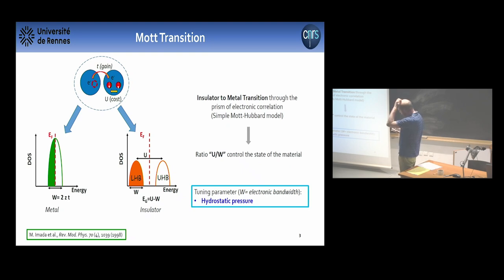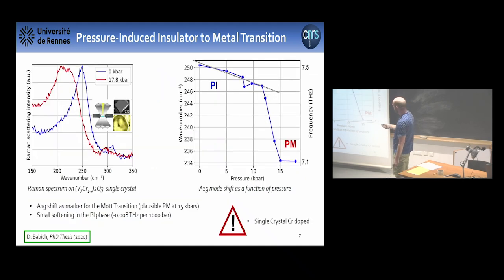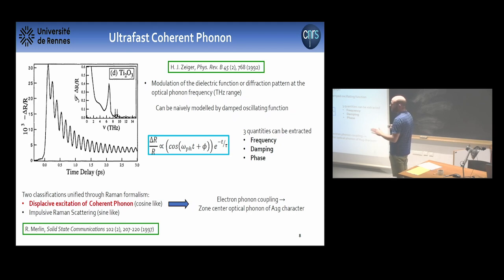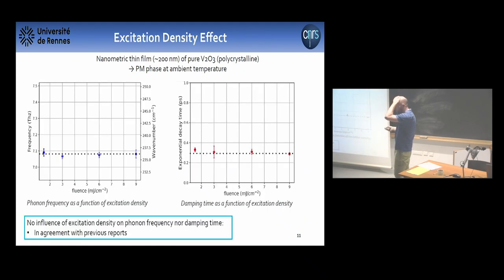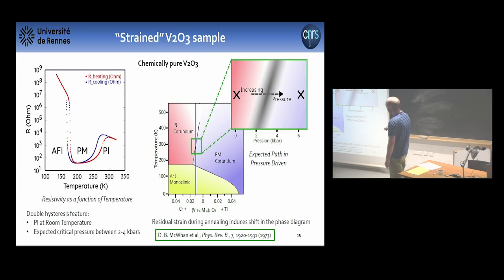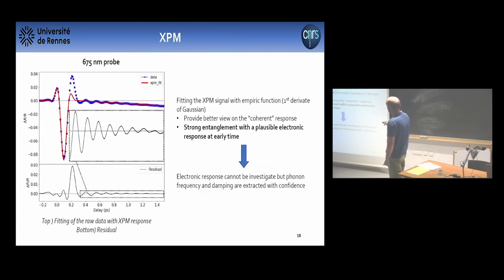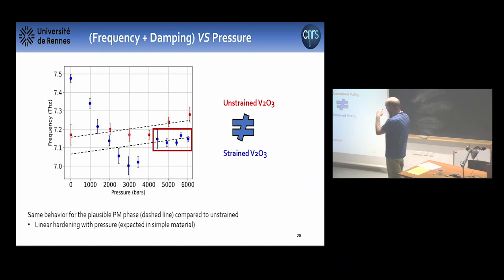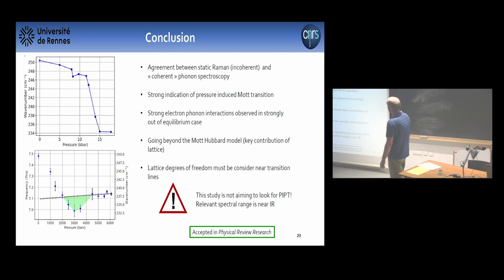Ultrafast Spectroscopy of Coherent Phonon - Roman Bertoni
"Ultrafast Spectroscopy of Coherent Phonon across the Pressure-Driven Insulanator to Metal Phase Transition" given by Roman Bertoni as part of " Electronics states and phases induced by electric of optical impacts" from August 20 to 30, 2024 organized by Serguei Brazovskii & Natacha Kirova at the Institut d'études scientifiques de Cargèse